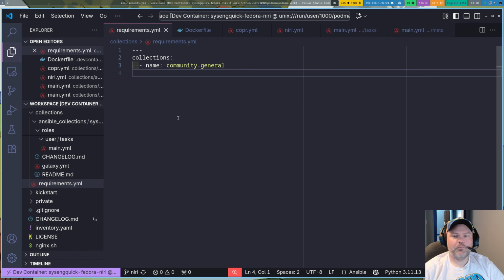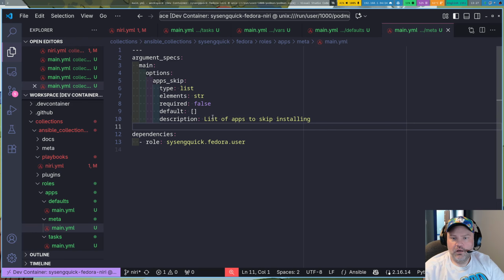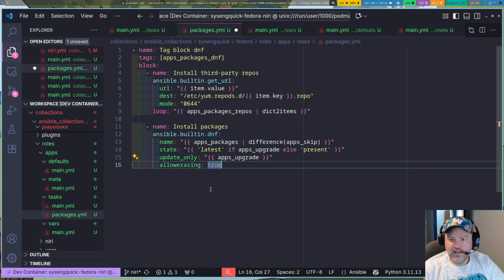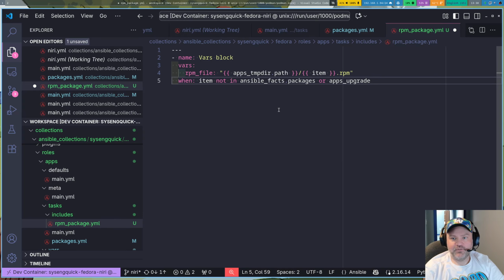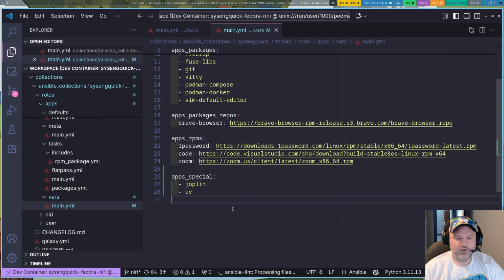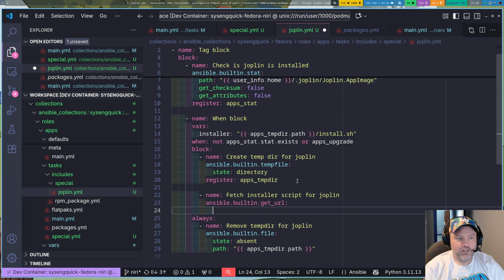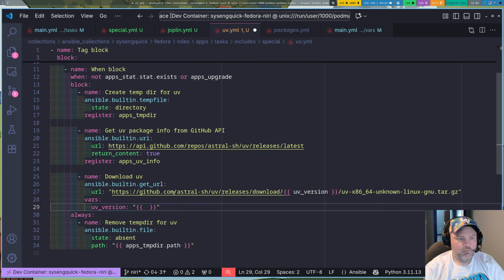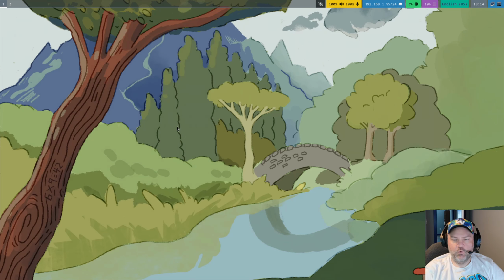Installing fedora apps with ansible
We customize our ansible plays to install applications for use with our new niri destkop.